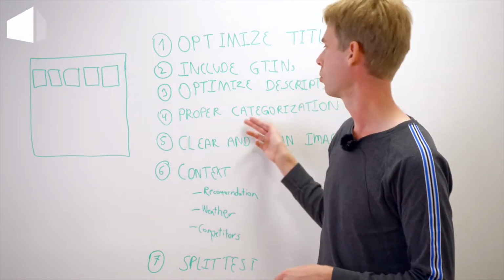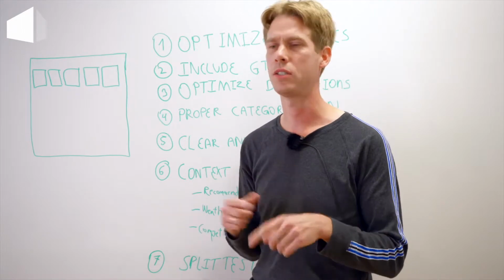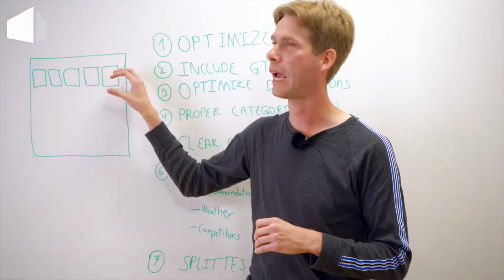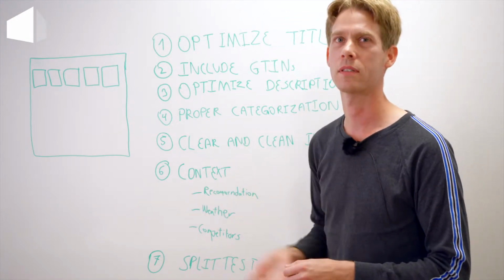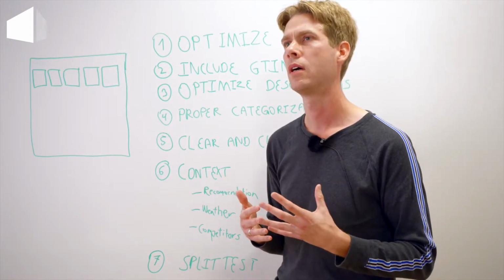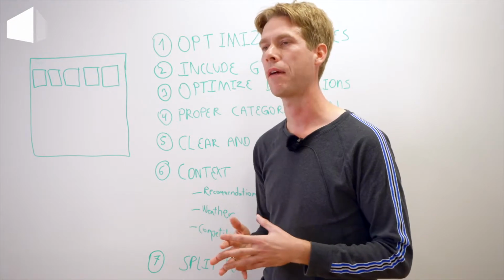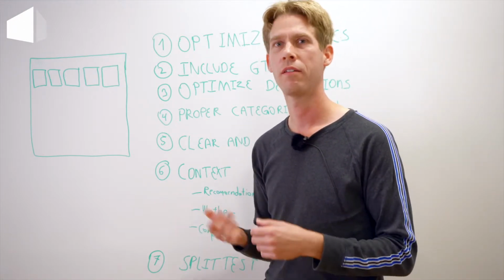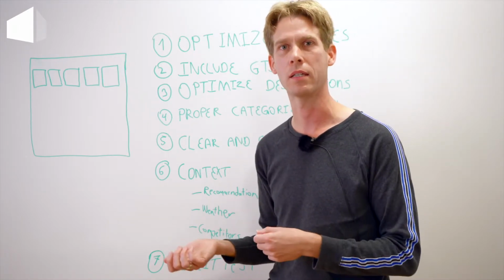Whiteboard Wednesday #13: How to make the most of Google Shopping | Clearhaus Learning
Google is one of the ultimate platforms for advertising online - and one of their options is Google Shopping.

But how do you get your ads shown on top of the search results?

It’s all about the feed you send to Google - the better it is, the higher the chance that YOUR ad will be shown.

In this video Dennis Cassøe from WakeupData shares 7 ways to improve your product feed - enjoy!